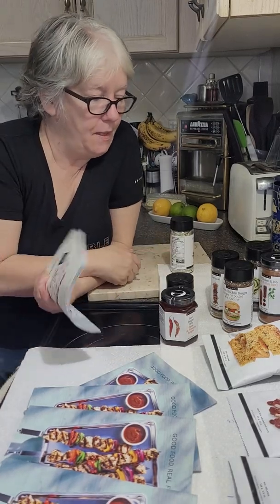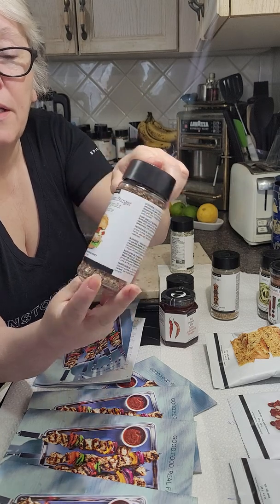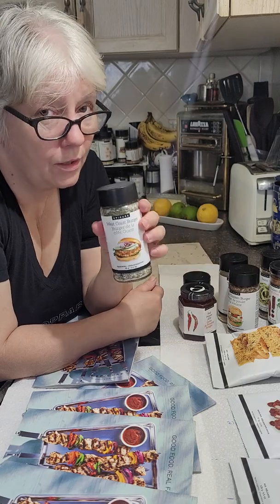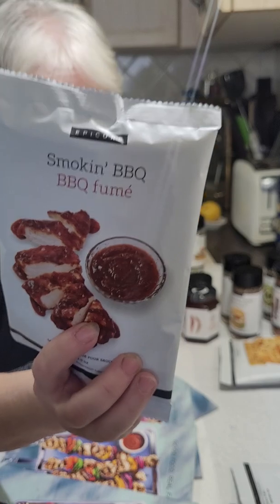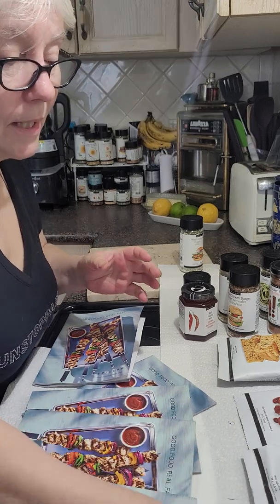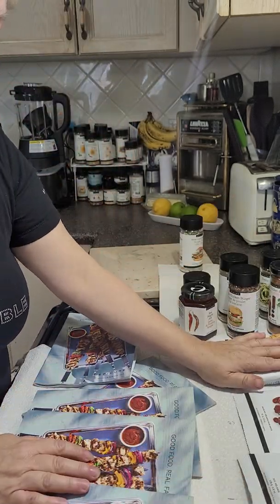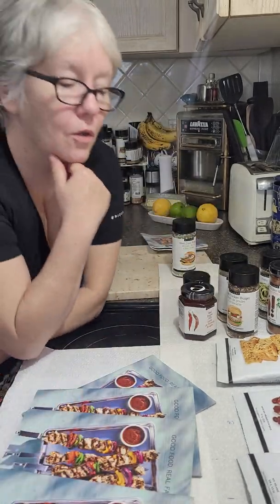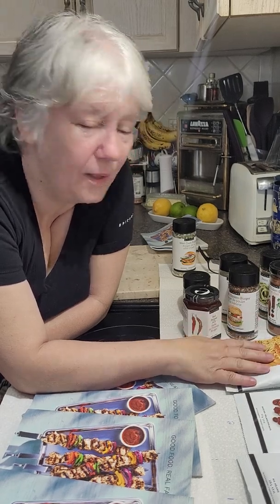Epicure Simple summer collection! 2021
Epicures spring summer launch is today  and this is my favourite collection pick for the new catalogue !!!